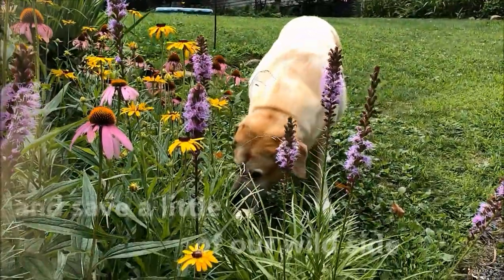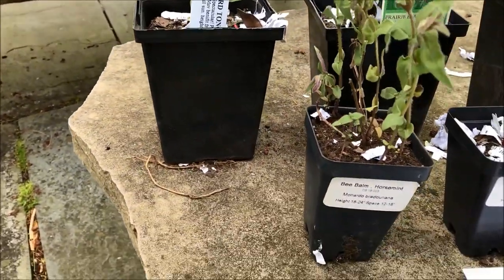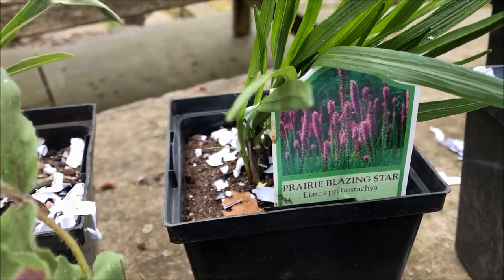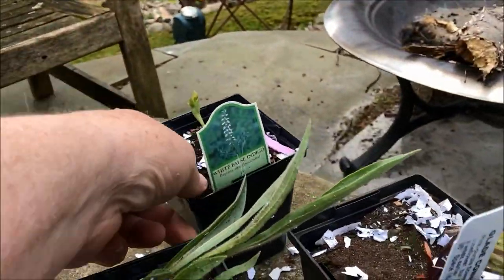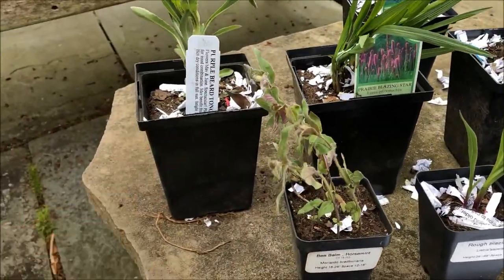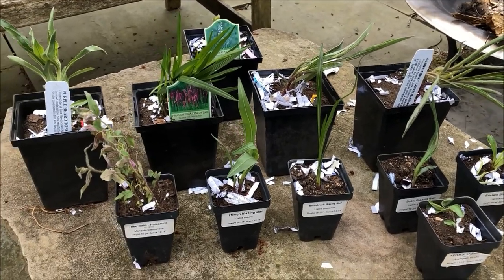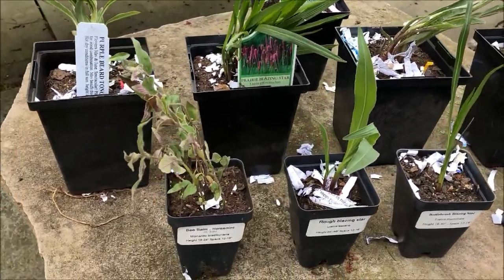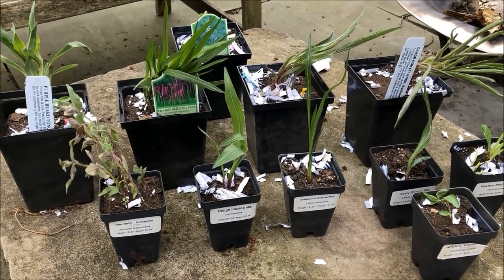Missouri Wildflower Nursery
Our first order from this nursery. And it won't be our last! The wait was worth it. Outstanding selection of native plants at amazing prices. This nursery is a wonderful source for native plants for the person starting or adding to a pollinator garden.